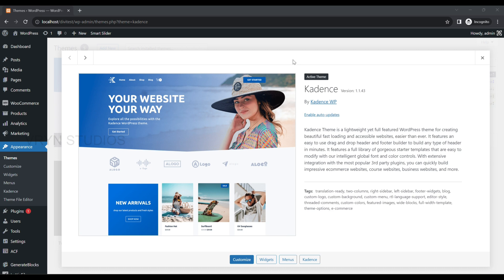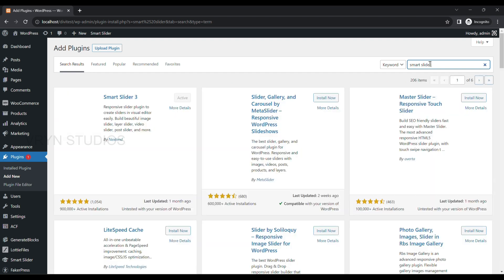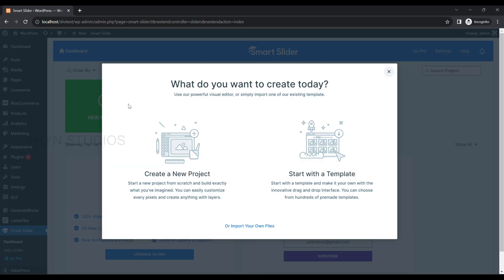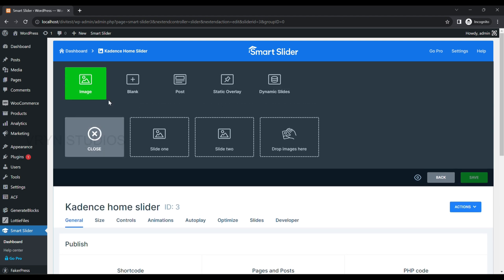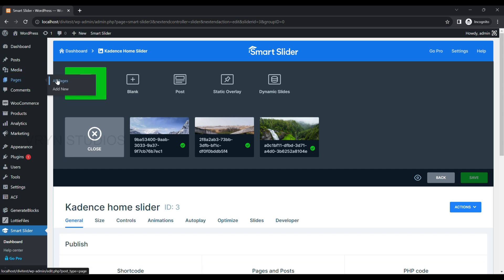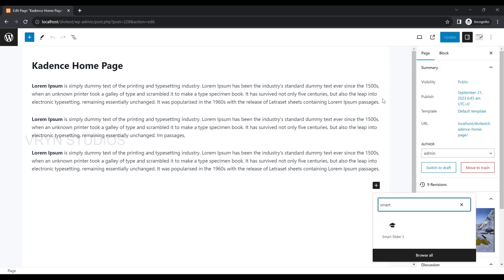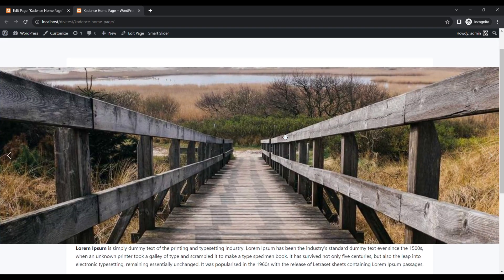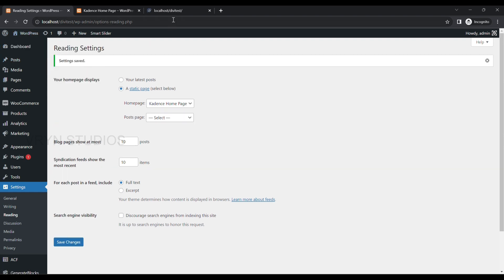Kadence WordPress Theme - How to Add a Free Slider on Any Page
This tutorial teaches you how to add a free slider on any page in your Kadence WordPress theme.

In this step-by-step tutorial, we'll guide you through the process of adding a captivating full-width slider to your WordPress home page using the Kadence theme. A visually appealing slider can instantly grab your visitors' attention and make your website more engaging.

Follow these simple steps:

1. Login to WP Admin: Start by logging into your WordPress admin dashboard.

2. Install Smart Slider Plugin: From the plugin menu, install and activate the "Smart Slider" plugin. If you're looking to enhance your website's aesthetics, this plugin is a fantastic choice.

3. Create a New Slider Project: In the Smart Slider dashboard, create a new project for your slider. Choose "Slider" as the project type and name it. We've named it "Kadence Home Slider" in this tutorial.

4. Select Full-Width Layout: Choose the full-width layout for your slider project, ensuring it spans the entire width of your home page.

5. Add Slides: Begin adding slides to your slider project by clicking on "Add Slide." You can insert images and create a stunning visual experience for your visitors.

6. Preview Your Slider: Use the preview feature to see how your slider looks before integrating it into your home page.

7. Edit or Create Your Home Page: Edit an existing page or create a new one to serve as your home page.

8. Add Smart Slider Block: To insert the slider, search for the "Smart Slider" block in the page editor, select it, and choose your recently created slider project.

9. Position the Slider: Move the slider block to the top of your page layout for maximum impact.

10. Set as Home Page: In the WordPress settings, designate the page with your new slider as your static home page.

Now, when visitors land on your website, they'll be greeted by a stunning full-width slider that adds a professional touch to your online presence.

Enhance your website's visual appeal and engage your audience with this easy-to-follow tutorial.